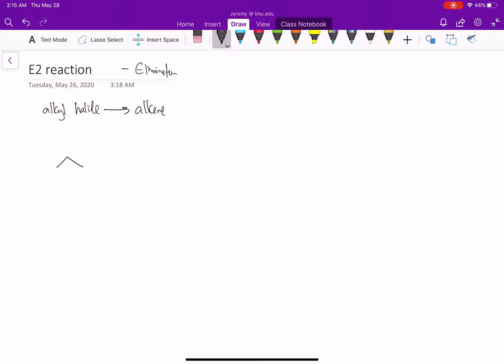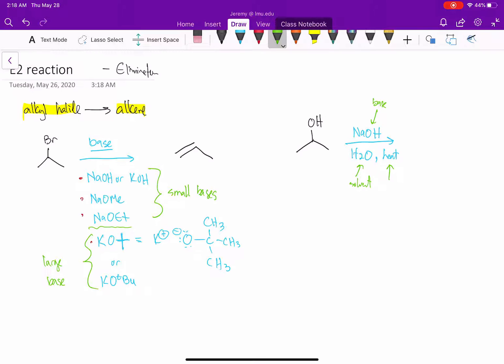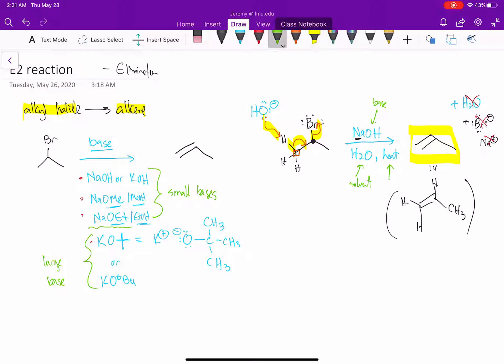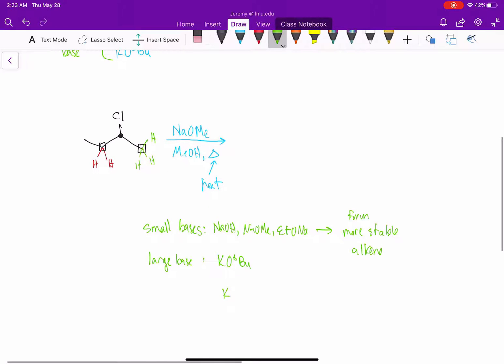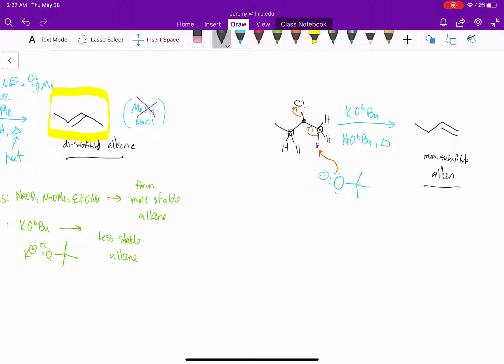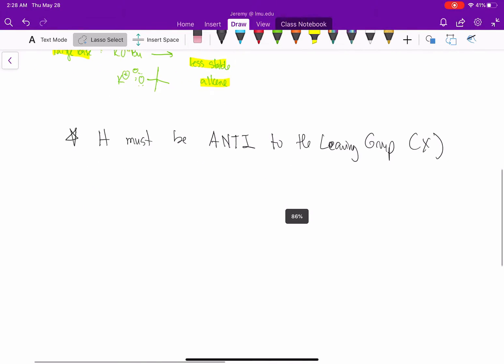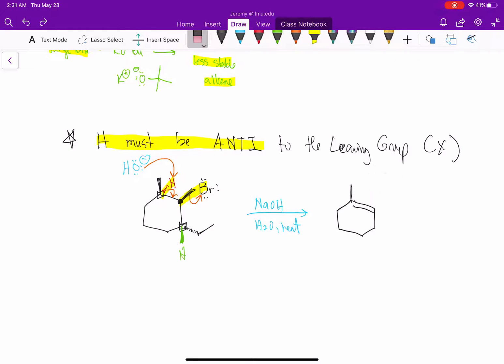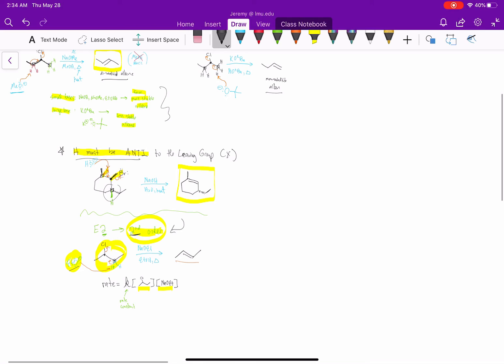E2 reaction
An introduction to the E2 Elimination reaction.